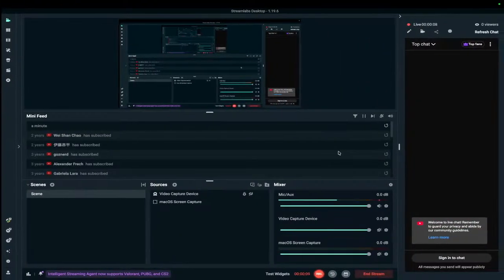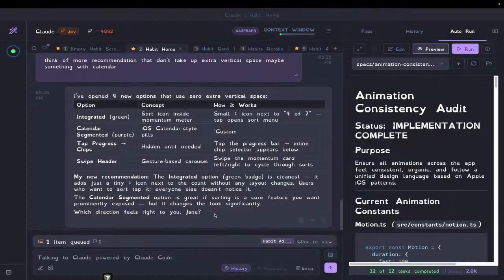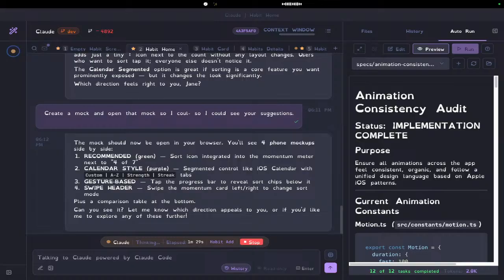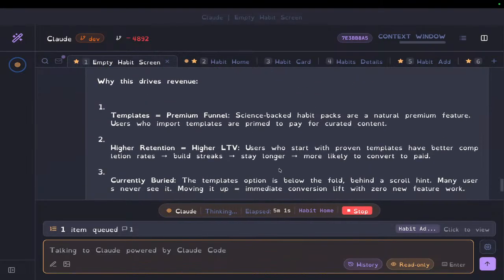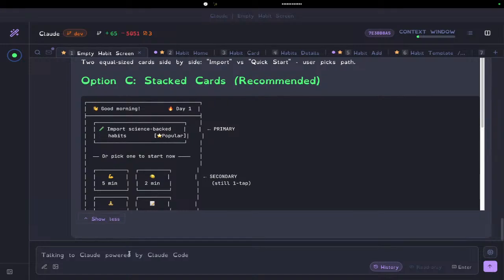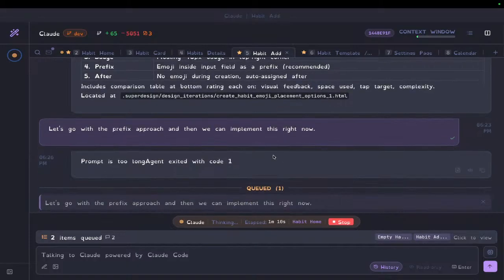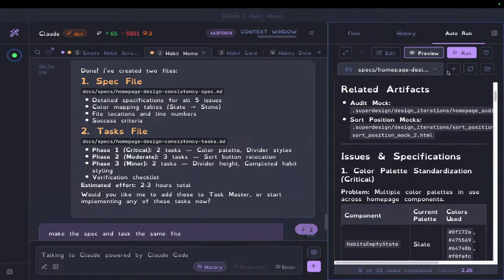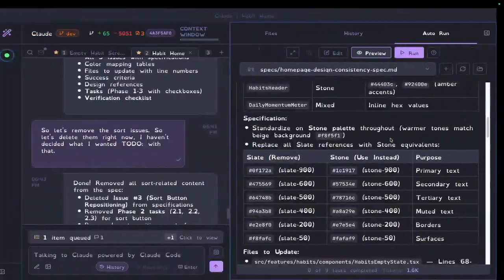Vibe Coding my Habit Helping App until I can leave usa | BMAD Spec Planning and maestro